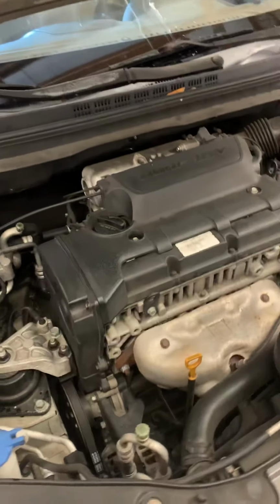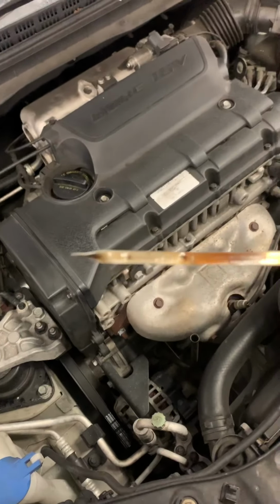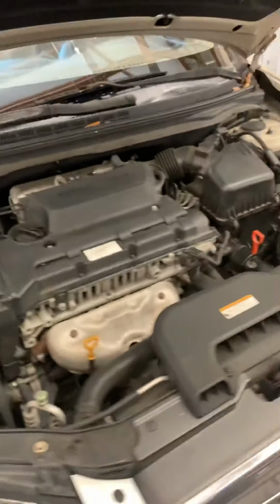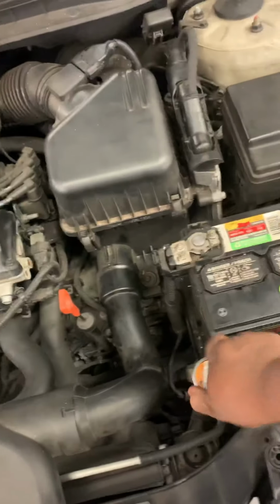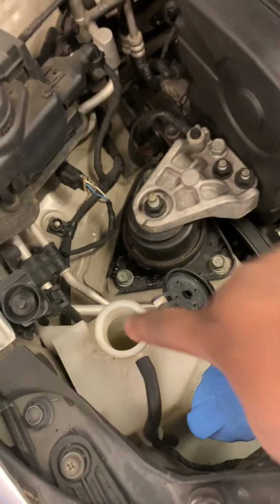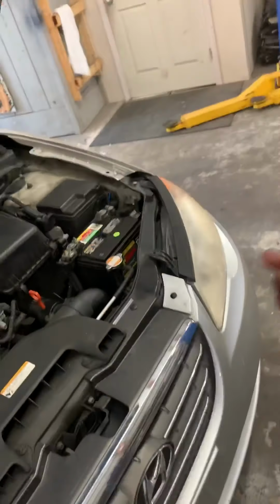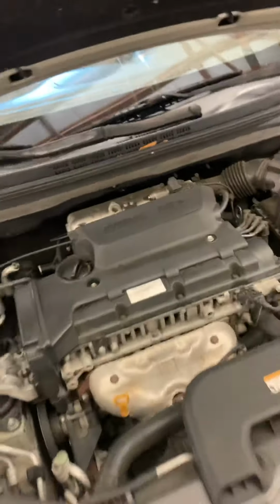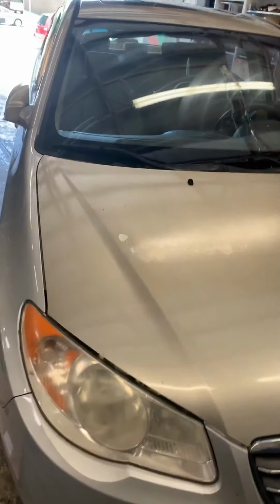5 things you should check for before you purchase a car